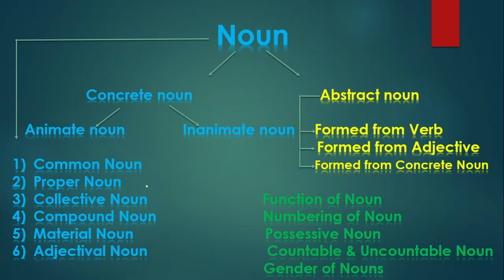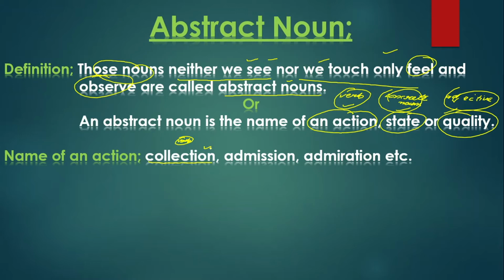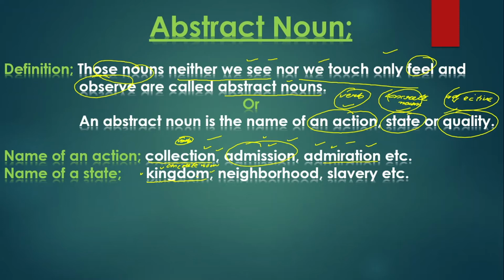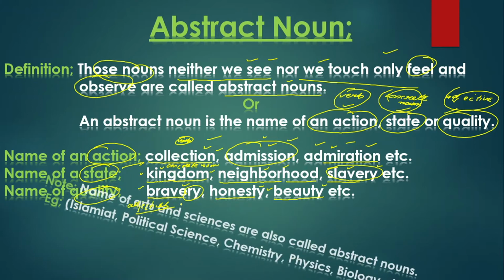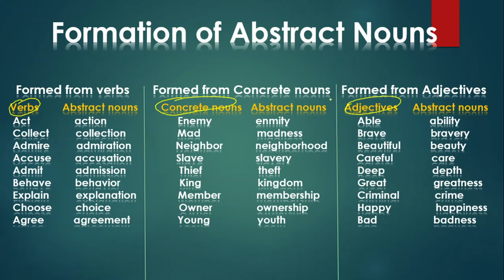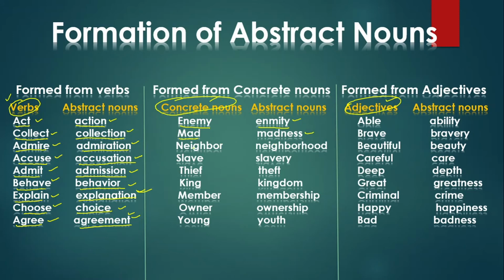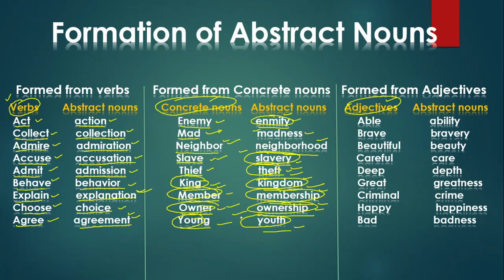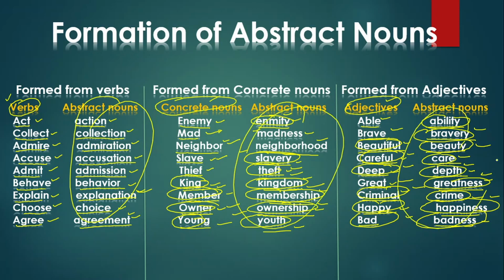Abstract noun Lecture No. 128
Here we will try to understand "Abstract noun" with its definition and examples.